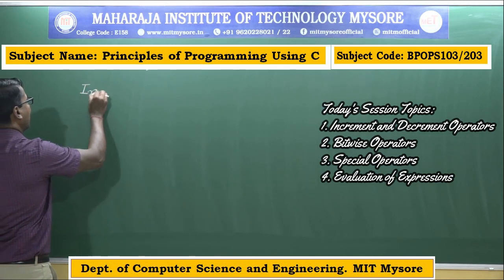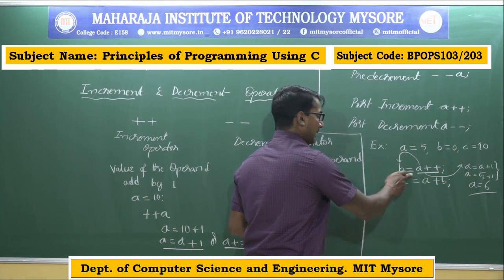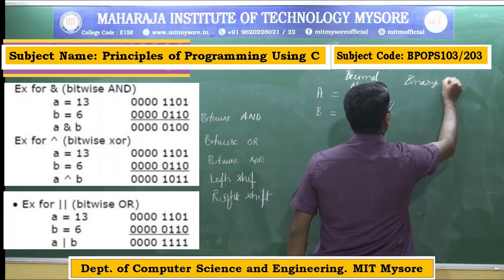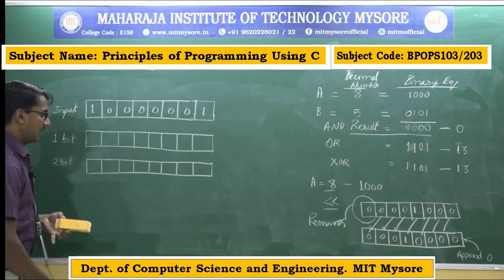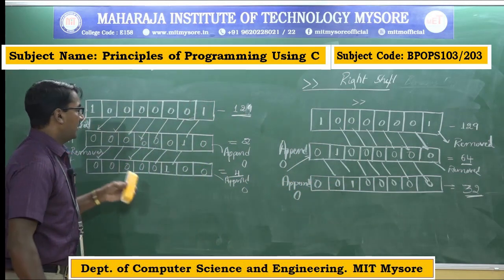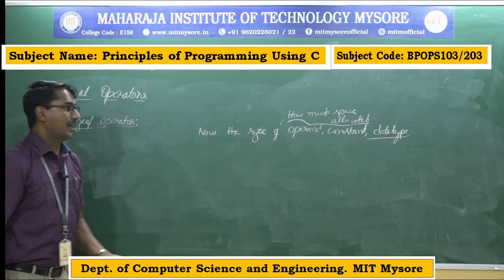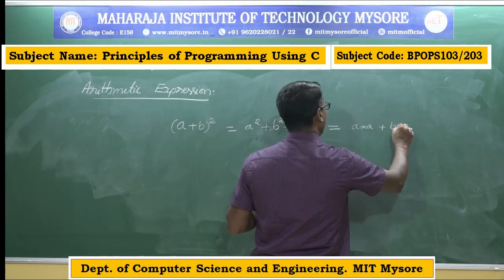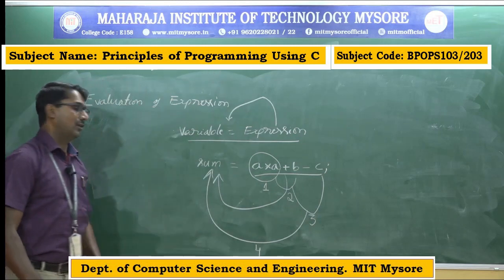M1|S7 - C Operators with example